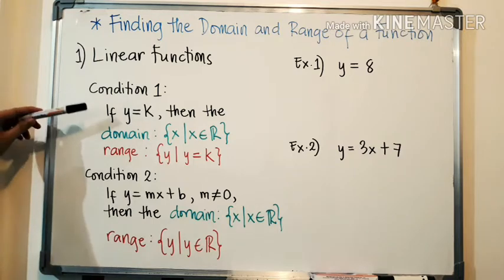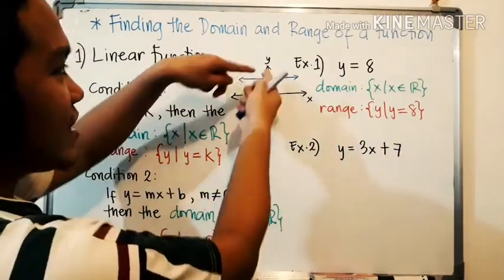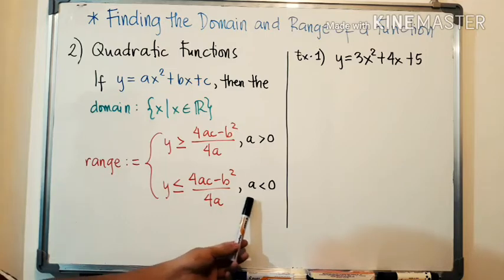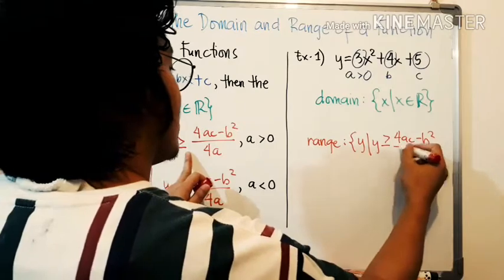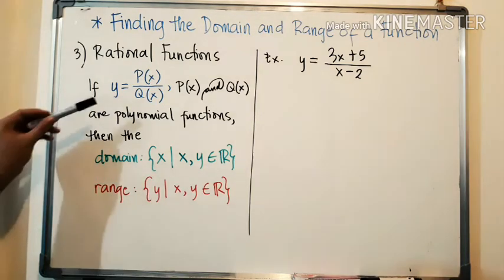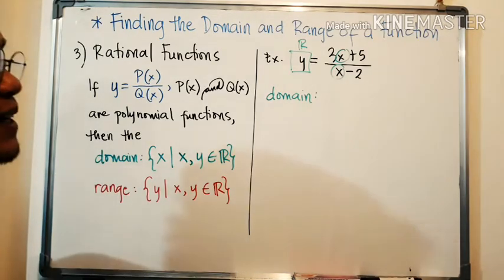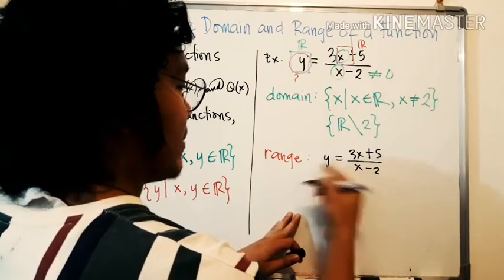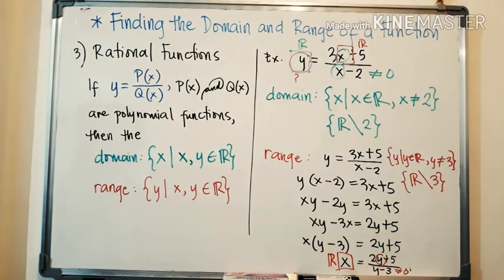Calculus 1: Domain and Range of Linear, Quadratic and Rational Functions (TAGLISH)